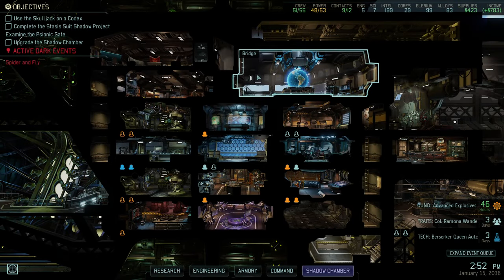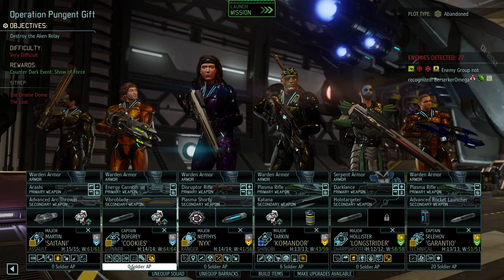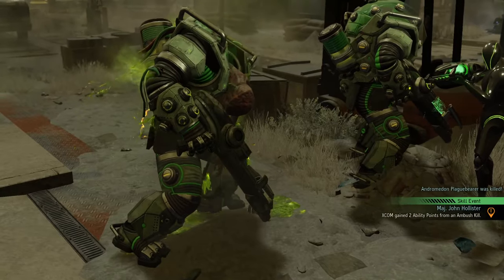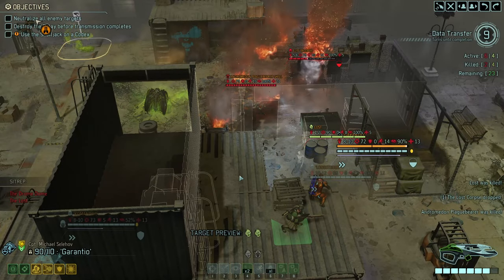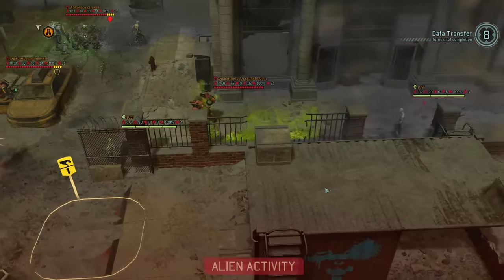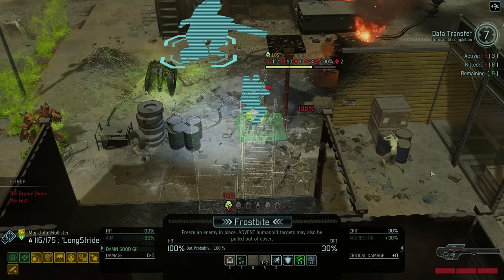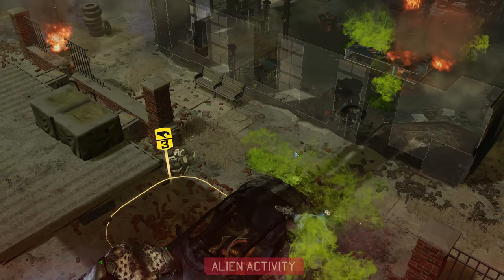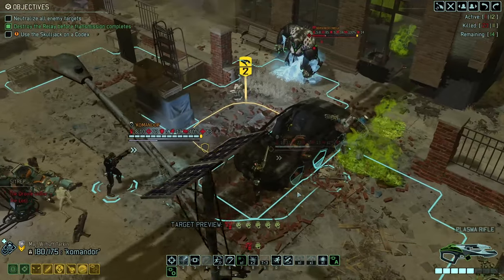Welcome to the Drome Dome | XCOM 2 WotC Modded 2022 | Part 80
Playing a brand new XCOM 2 campaign with Covert Infiltration mod (and many others - 170 mods in total), which overhauls the strategy layer and mission mechanics. Playing on Legend difficulty (obviously!). This XCOM 2 campaign is YouTube only. Enjoyed the video?